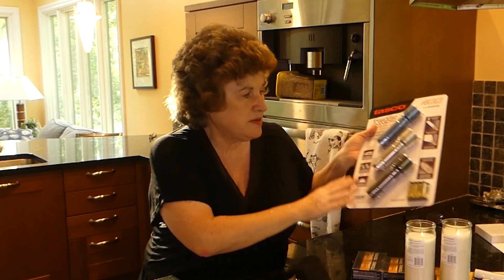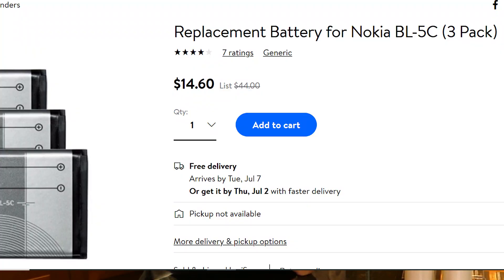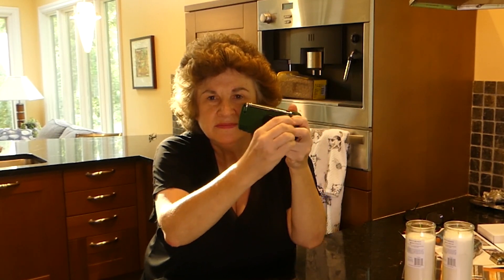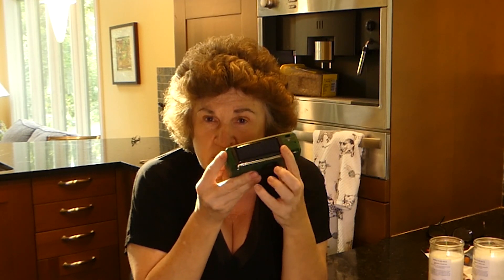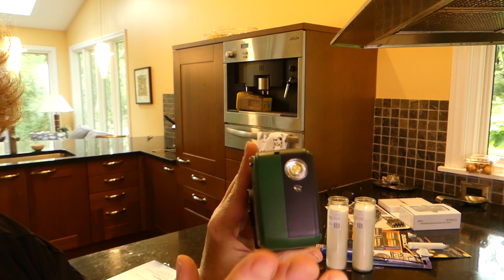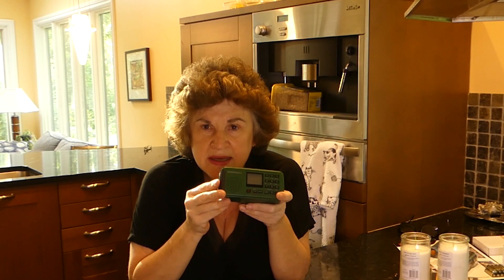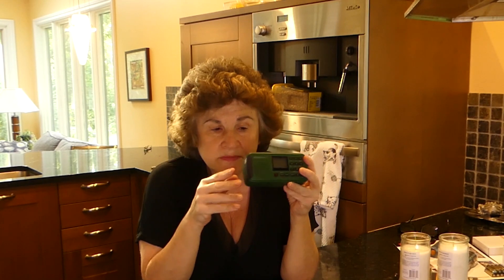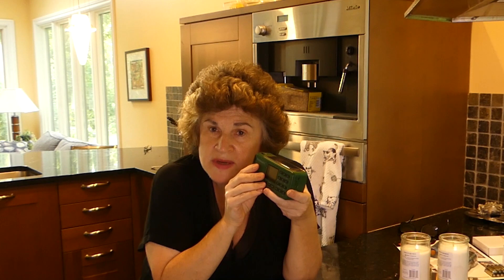Lights Out Kit Emergency Radio: Retekess HR115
Preparing a Lights Out kit for my son and testing an emergency radio, the Retekess HR115

Note: I received this product free-of-charge from manufacturer